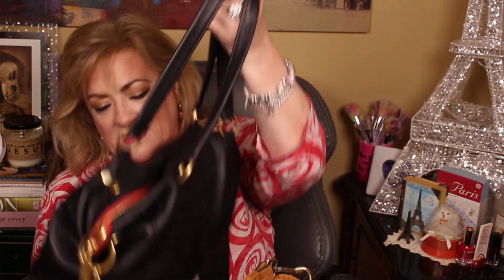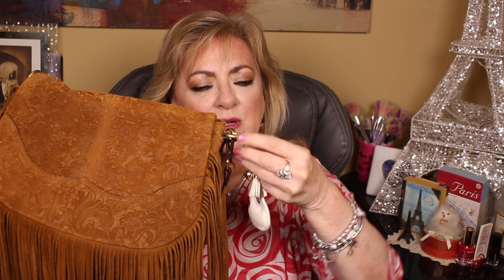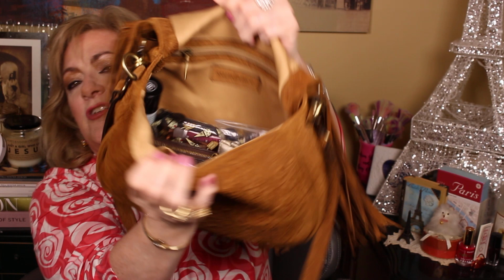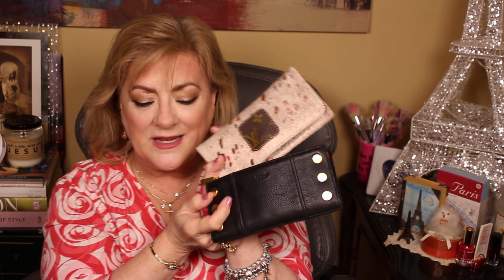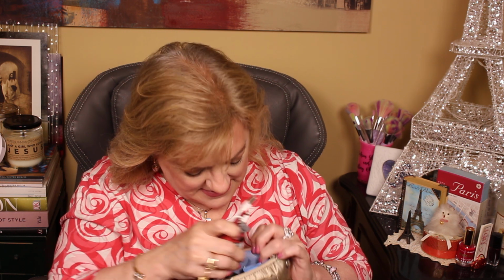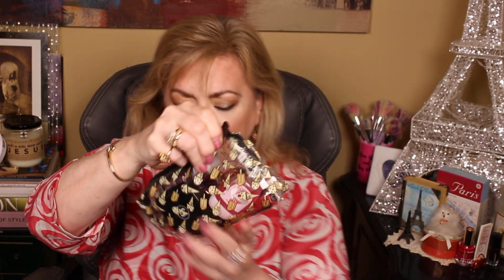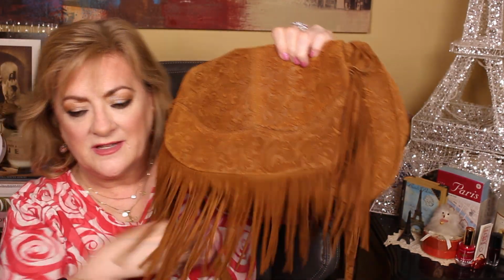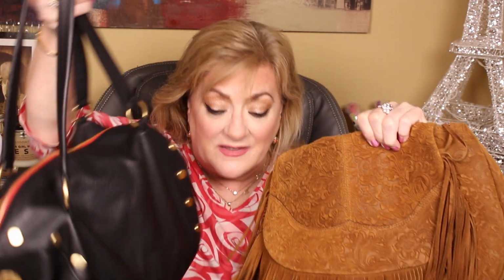What's in my new Sundance CowGirl Shoulder bag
What's in my new Sundance CowGirl Shoulder bag...This was a gift from one of my bosses and team for Administrative Professionals Day [well they gave me a generous gift card and I bought the purse]. I love Sundance clothing and accessories and had my eye on this bag! I love it! Come see me switch easily using puches from the Cloversac when I have to down size since this bag is a tad smaller that my new Hammit Daniel.  Come and see...